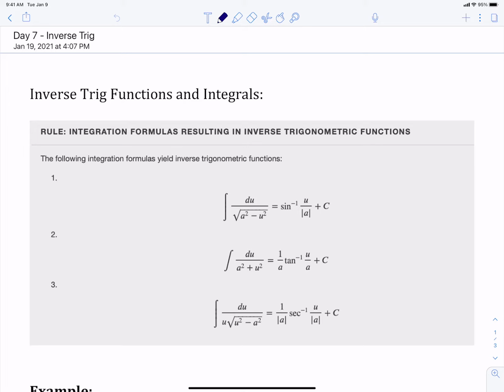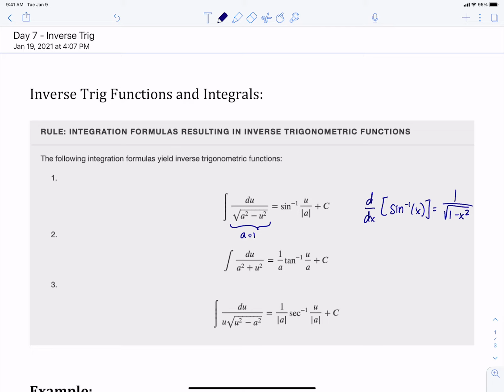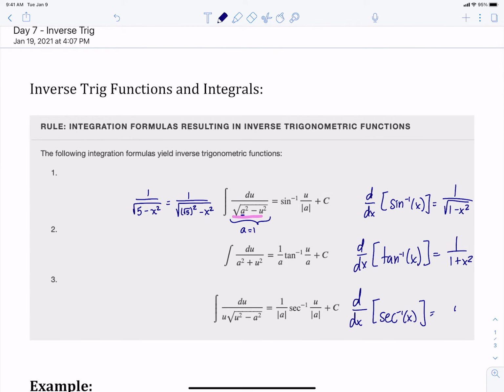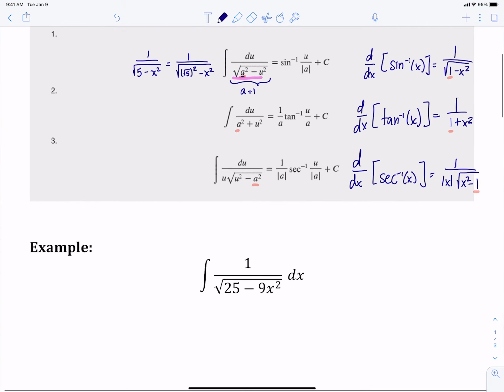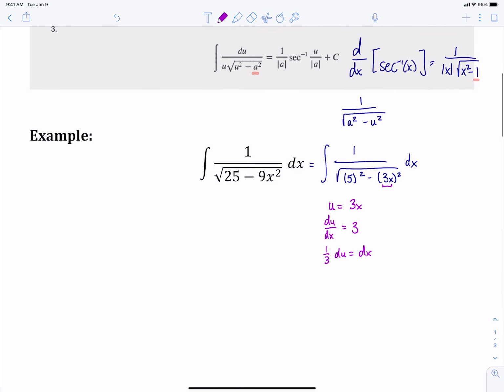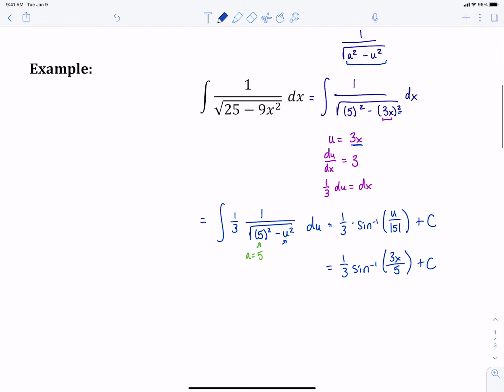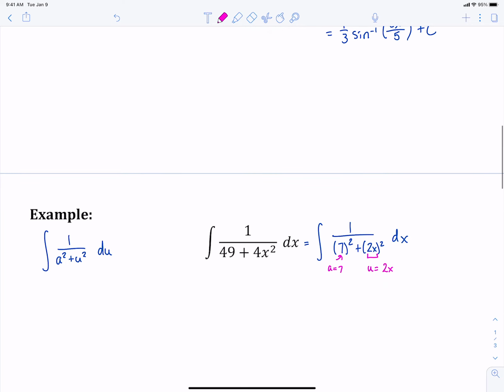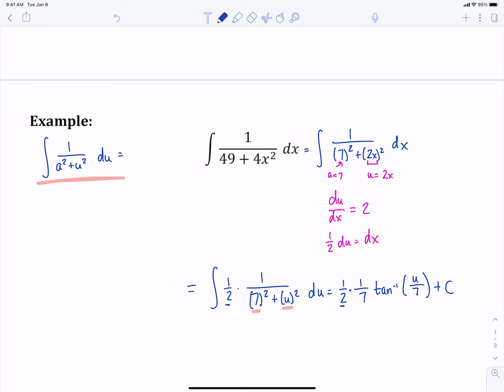Inverse Trig Formulas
A couple of quick videos using the formulas of integrals that result in inverse trig functions.